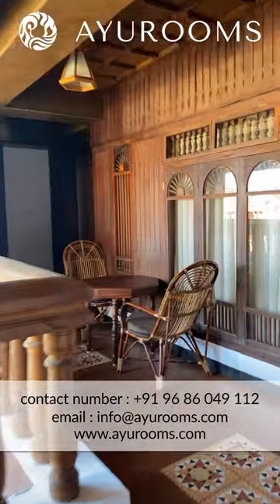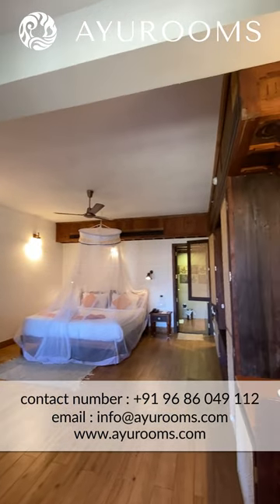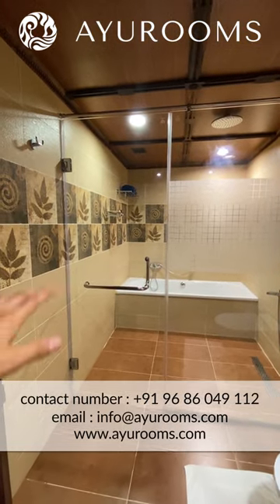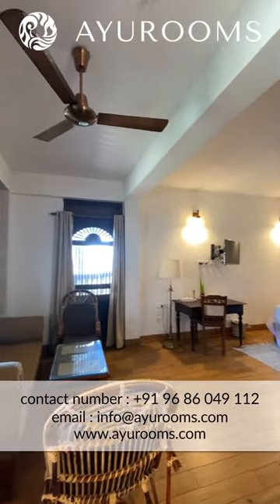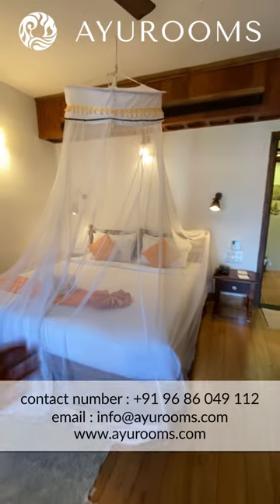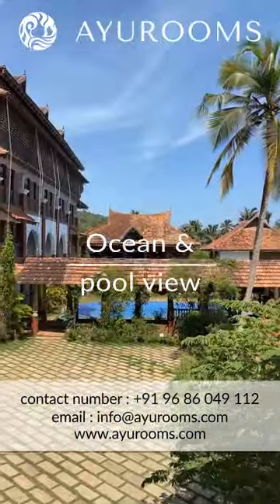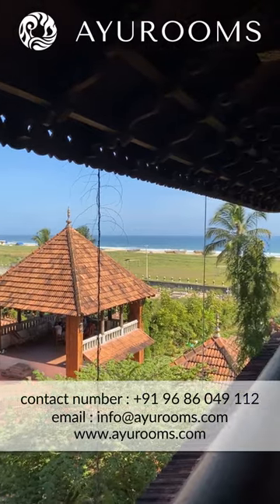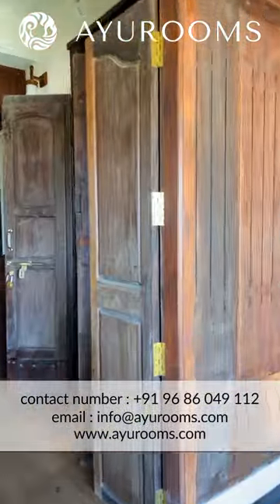A Tale of Two Suites | Ayursoma Ayurveda Royal Retreat | Ayurvedic Resort in Kerala | Ayurooms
Welcome to Ayurooms, your trusted guide to the world of Ayurvedic wellness and holistic health in India! 🌟🌿

Are you tired of the guessing game when it comes to choosing the perfect room at a wellness resort in Kerala? Frustrated by the lack of real visuals and information online? Wondering if that "suite" you're eyeing is truly as luxurious as it sounds? Well, fret not, because Ayurooms is here to be your compass on this exciting journey!

In this episode, we're diving into the enchanting world of Ayursoma's Maharaja Suite, specifically Room 163. Ayursoma Ayurveda Royal Retreat is renowned for its unique Maharaja Suites, and we're about to reveal the secrets that set each one apart. No more guessing games!

Our walkthroughs are your virtual keys to unlock the room of your desires. In "A Tale of Two Suites," we'll even show you the mesmerizing balcony views from Suite 163 on the first floor and, Suite 168 on the second floor.

🌿 Ayurvedic Treatment at Ayursoma:

Ayursoma, nestled by the tranquil Chowara Beach, is more than just a resort; it's a sanctuary for your well-being. Whether you're battling obesity, eczema, psoriasis, or seeking relief from back pain, joint issues, or arthritis, Ayursoma has tailored treatments just for you.

When you book through Ayurooms, your wellness package includes:

1️⃣ Luxurious Accommodation
2️⃣ In-depth Health Consultation upon arrival
3️⃣ Daily Health Check-ups
4️⃣ Blissful Ayurvedic Spa Treatments (at least 90 minutes daily)
5️⃣ Soul-Reviving Yoga Sessions (at least 60 minutes daily)
6️⃣ Personalized Wellness Diet (three scrumptious meals daily)
7️⃣ Hassle-Free Airport Transfers
8️⃣ Complimentary Wifi
9️⃣ Mesmerizing Backwater Trip
🔟 Half-Day Shopping Excursion

💫 HOW TO BOOK:

For the ultimate package, unbeatable rates, and top-notch service at Ayursoma, reach out to our Chief Wellness Curator, Aly Alidina.

Join us in your quest for holistic health and well-being! 🌞🌴🌊